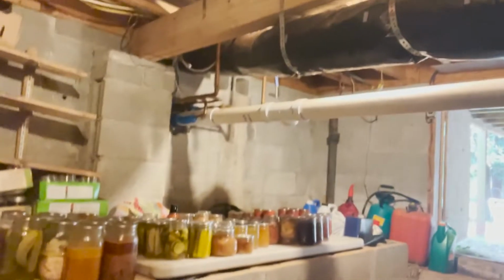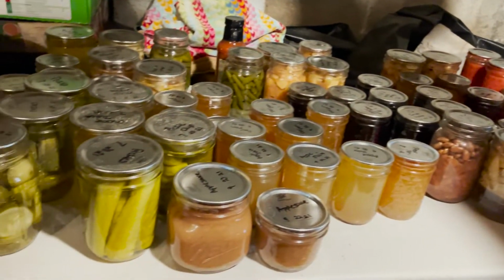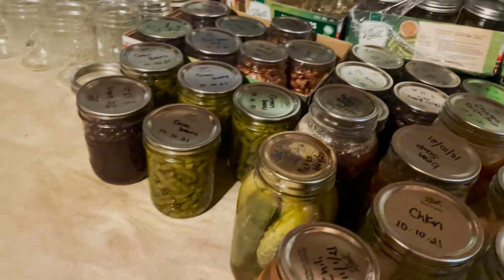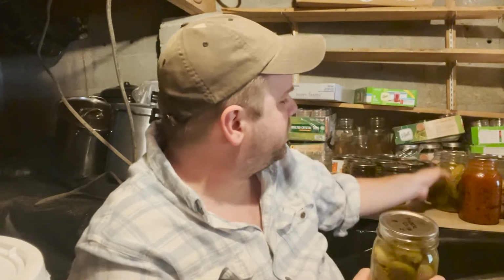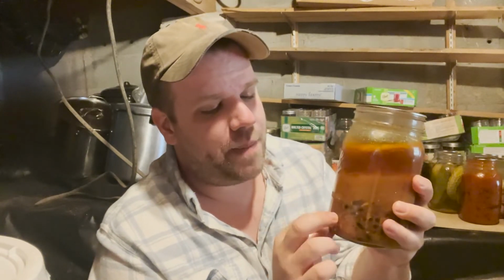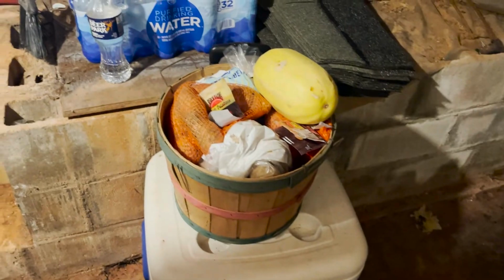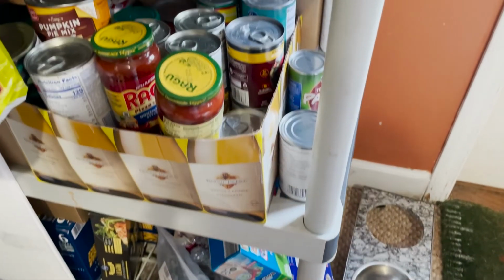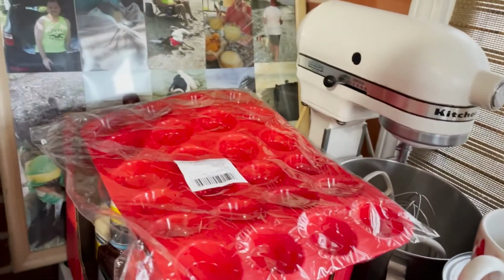Canning Pantry tour // food shortages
Join me in the pantry and we prepare to stock up for the winter!

The Guest Family Amazon List

USDA Canning Book

- [x] DONATE for a good cause to give back to children in need!